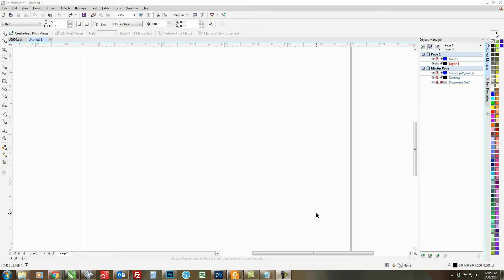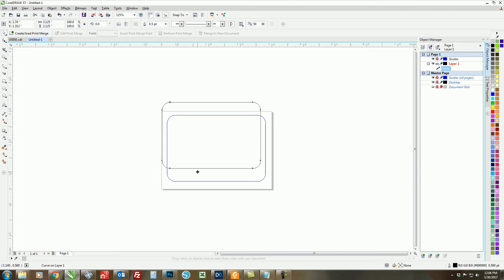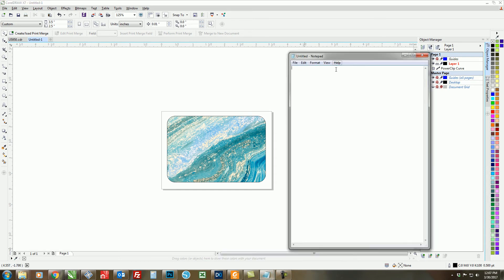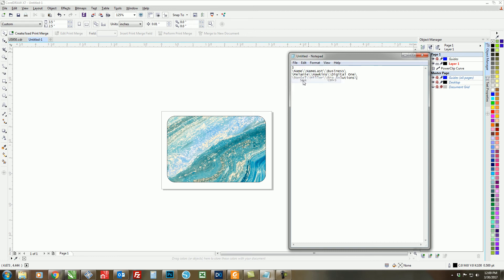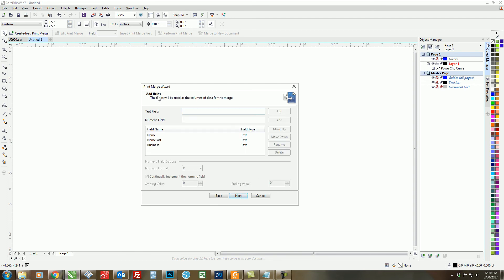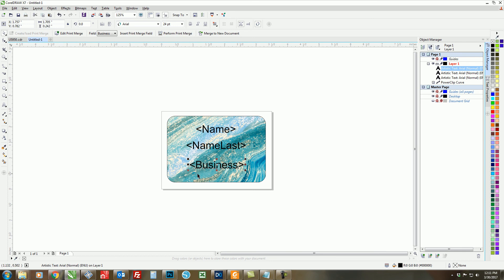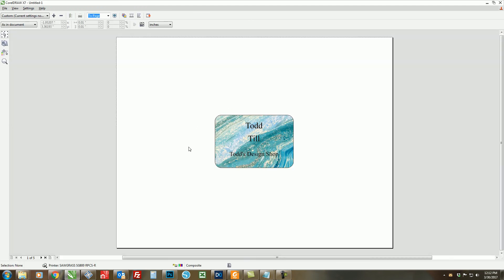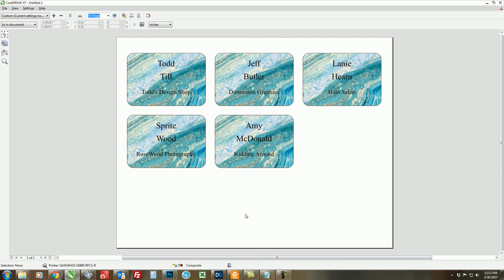Using CorelDRAW's Print Merge with Variable Data- Name Badges -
Condé® Systems' Graphic Artist Sprite Wood shows how to use CorelDRAW to Variable Data
Name badges are my favorite sublimation product. One huge reason is that name badges are most often B2B sells that allow you to fulfill the original order and then sit back and wait for reorders for new hires, name changes and position changes. With so many name badges to make, you'll need CorelDRAW's Print Merge feature to automate the process. CorelDRAW lets you combine text from a data source (such as a text file, a Microsoft Excel, or Microsoft Access file) with a drawing to create large quantities of personalized products such as name badges and awards. The following is a condensed version of the actual process... view the video for a broader explanation.

Performing a Print Merge:
• Create a drawing in CorelDRAW
• Create or acquire the data source file (Our example: text editor)
• Associate the drawing with the data source file
• Perform the Print Merge by Clicking File - Print Merge - Create/Load Merge Fields
• Select “Print” or “Merge to New Document”
• In the Layout tab of the Print Menu, adjust the Imposition Layout settings to maximize the number of drawings per printed page